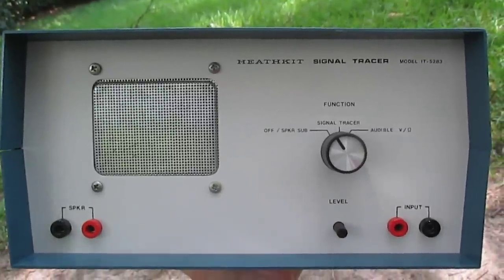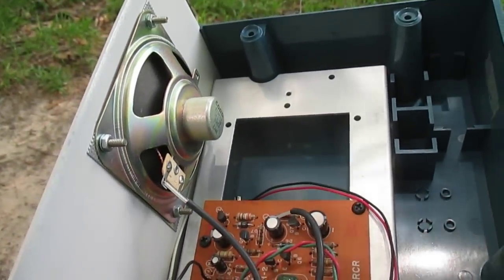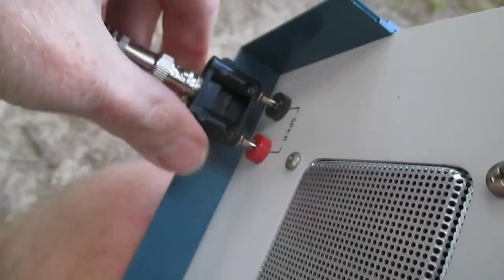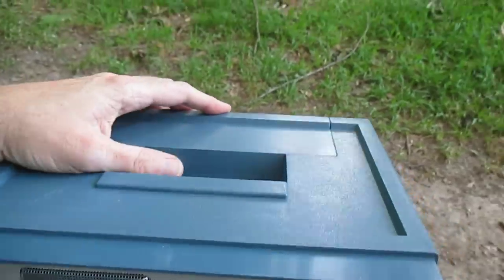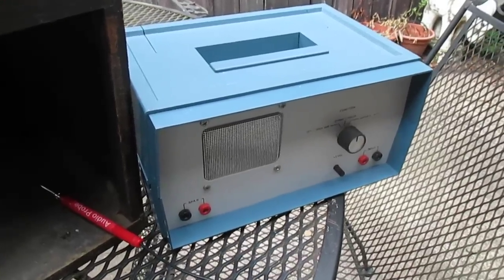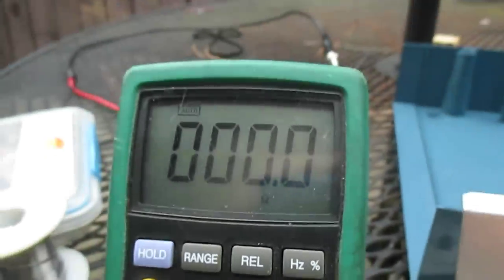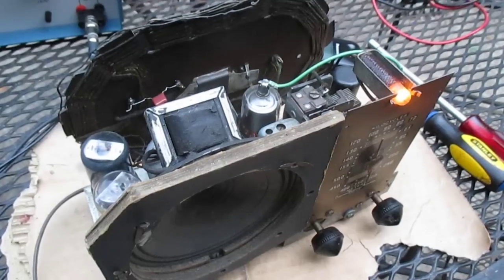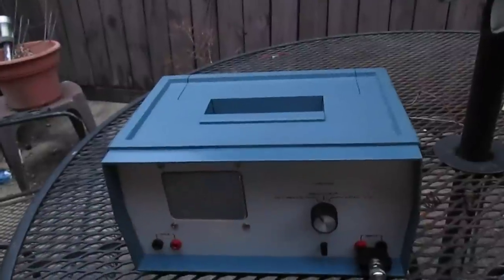Heathkit IT-5283 Signal Tracer